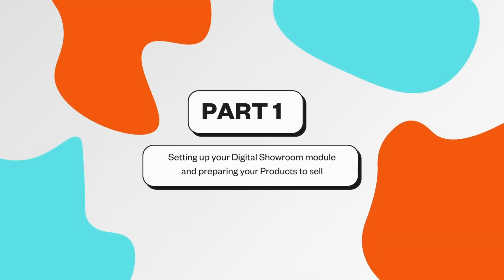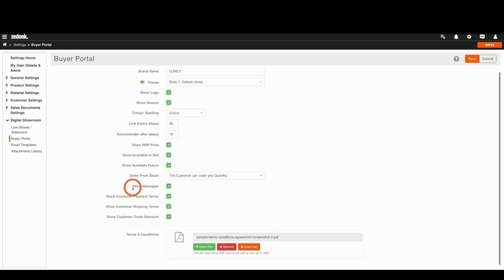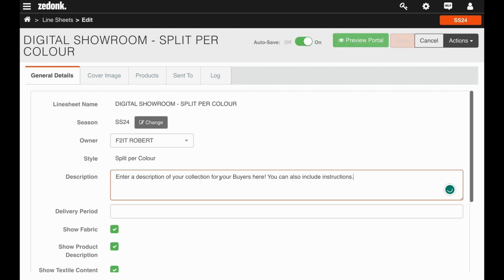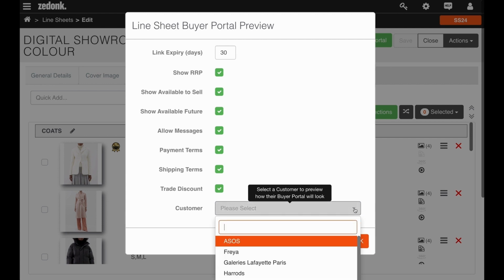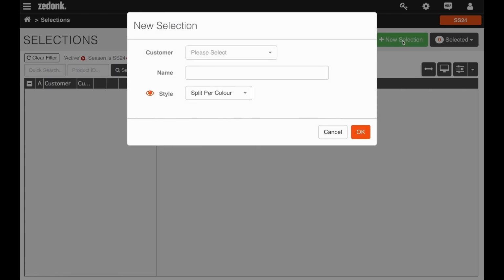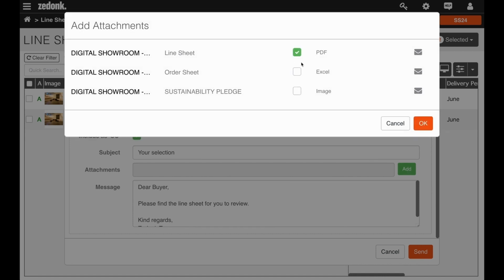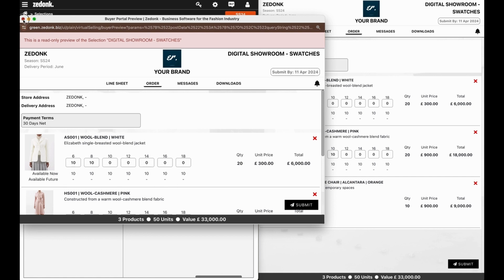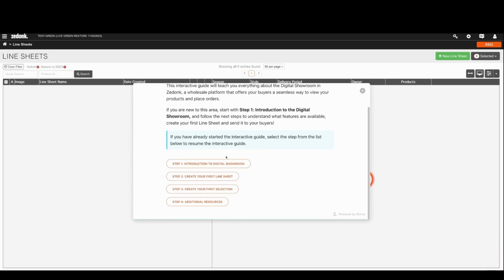Digital Showroom: Setup Guide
Join us to discover or re-discover the Digital Showroom tool, our B2B Wholesale platform.

Create multiple line sheets with enhanced customisation and product images, add further descriptions to products and add recommended products.

Create a Buyer Portal and provide a link to your buyers to shop easily and add to the basket.

Topic timestamps:

00:00 - Introduction
01:00 - Setting up your Digital Showroom and preparing your products to sell
03:30 - Buyer Portal Settings
05:14 - Email Templates Settings
06:24 - Attachments Library
07:14 - Creating Line Sheets and sending them to your Customers
08:16 - Creating Line Sheets split by colour
13:30 - Creating Line Sheets split by swatches
16:30 - Creating a Selection
18:50 - Buyer's journey overview and how you can use Zedonk to monitor it
25:56 - Upcoming updates to Digital Showroom in 2024
28:50 - Outro